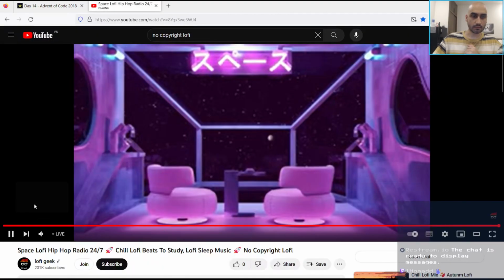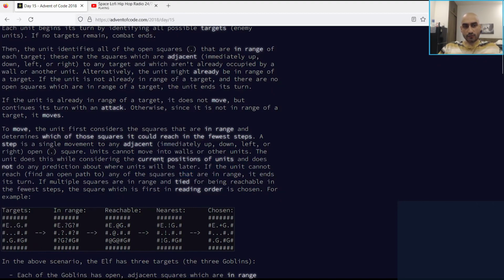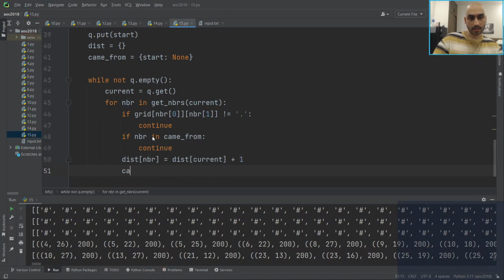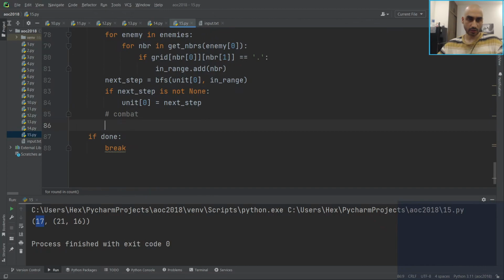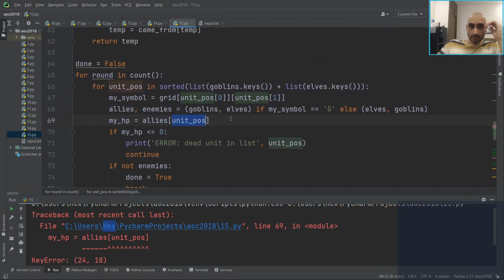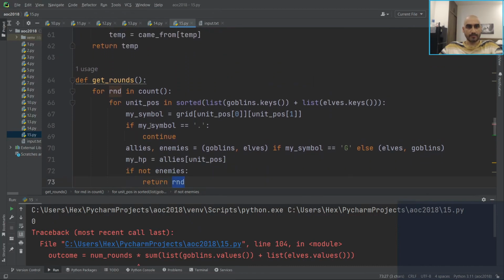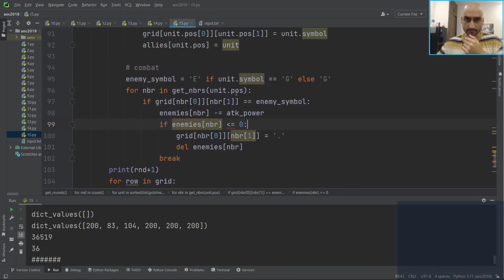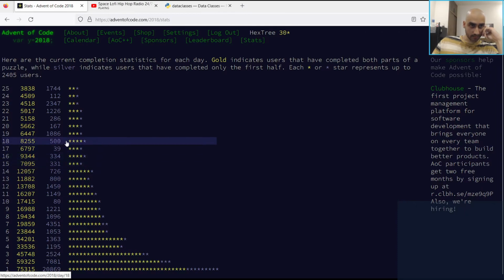Advent of Code 2018 (Python) - days 14-15